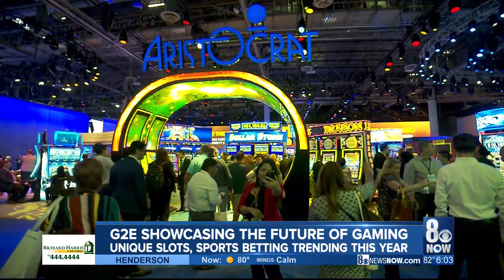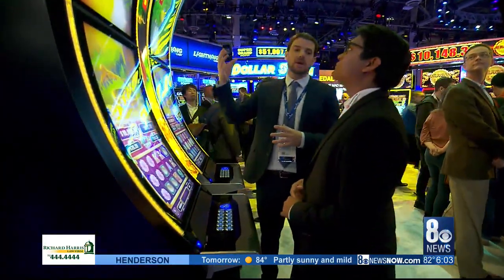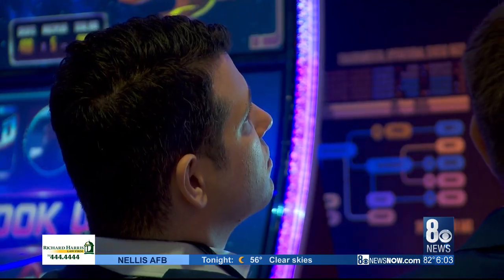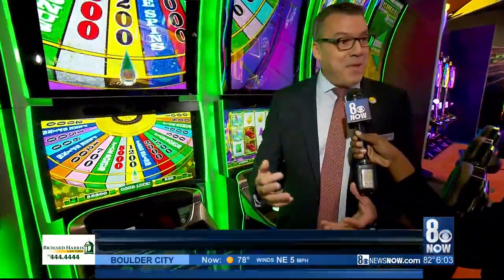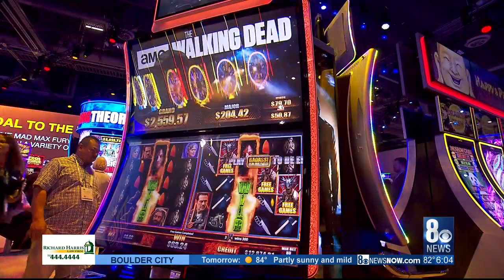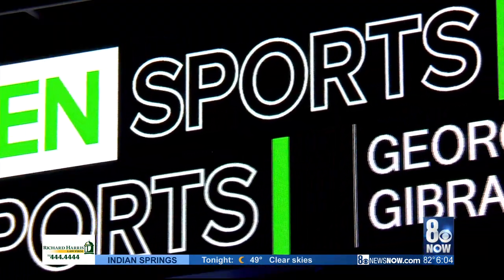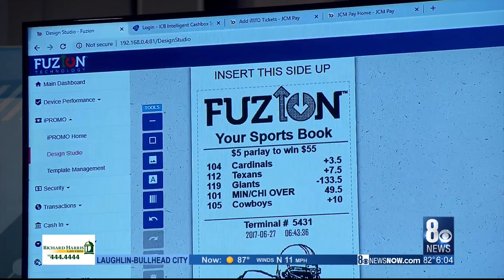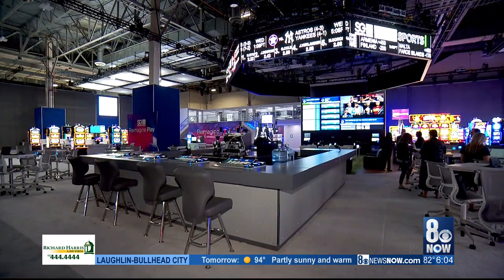Global Gaming Expo shows off most high-tech and innovative advances in gaming